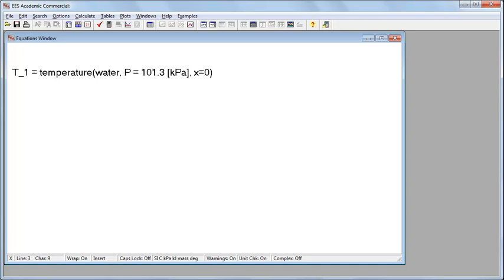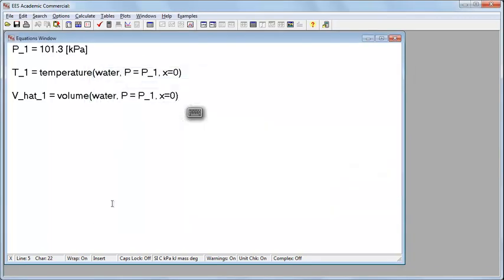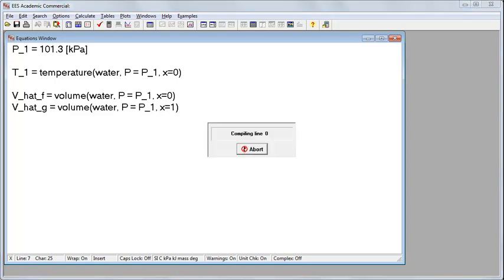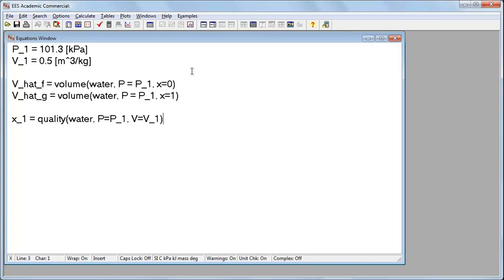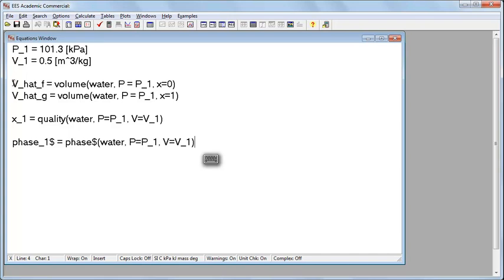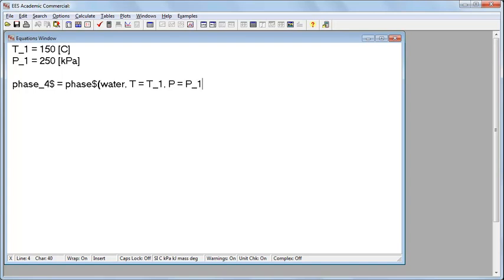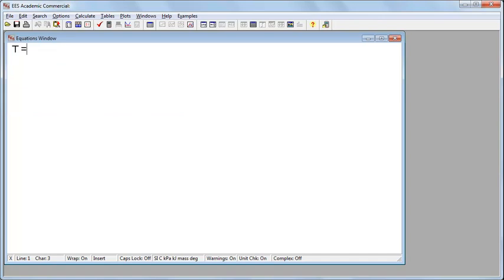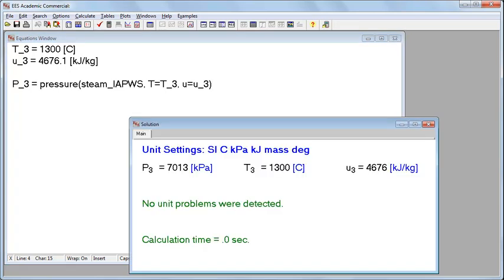EES4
some quick examples on how to use EES.